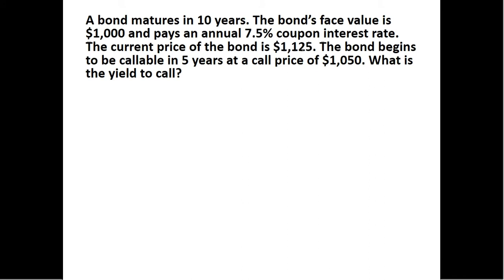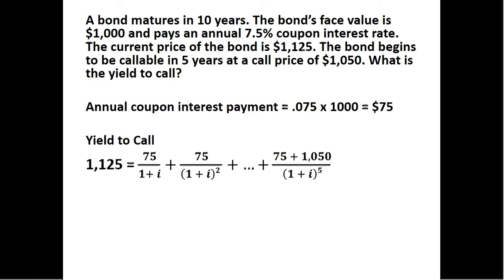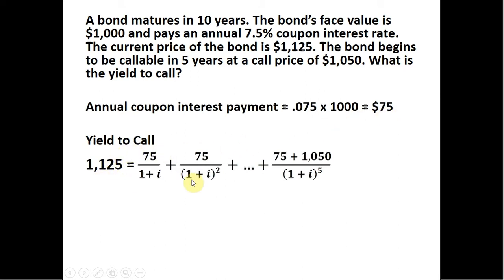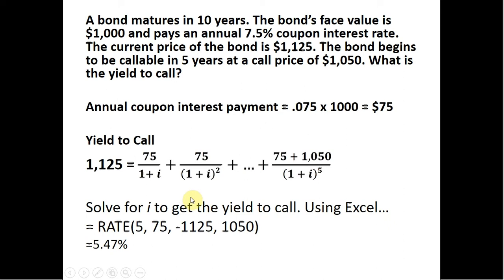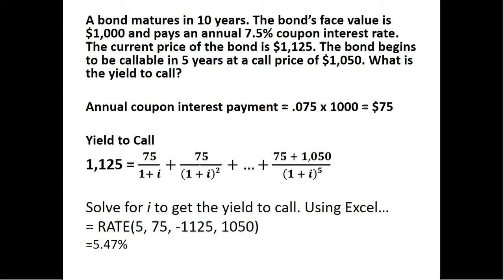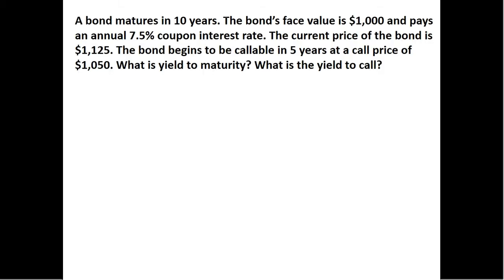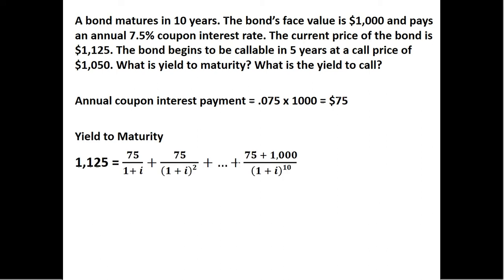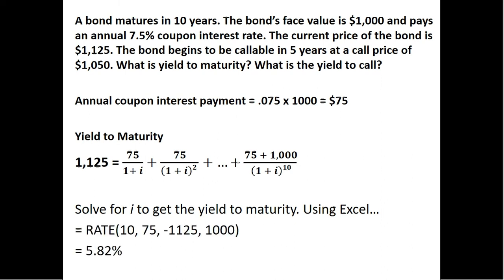Bond Valuation: Solving for the Yield to Call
Sometimes firms call their bonds (i.e., payoff bondholders) early before maturity to retire old debt at high interest rates and replace it with new debt at low interest rates.

This video solves for the yield to call in these cases.